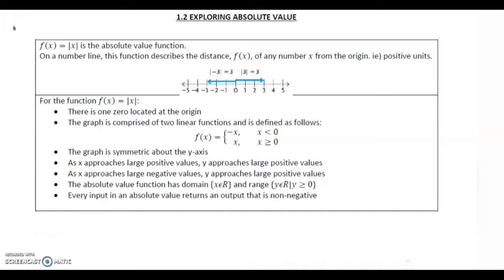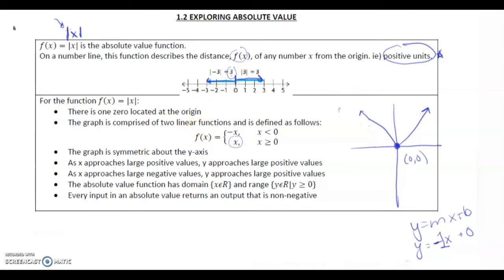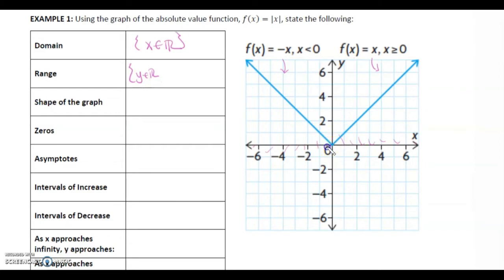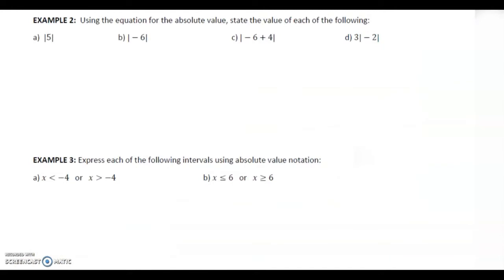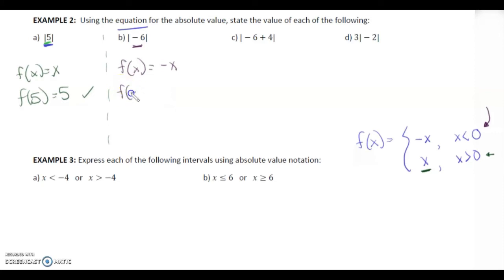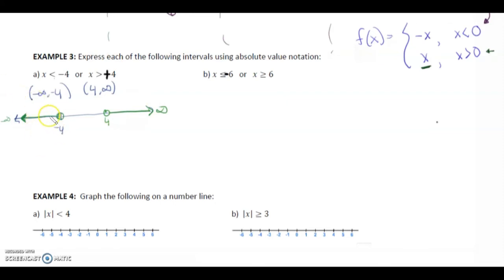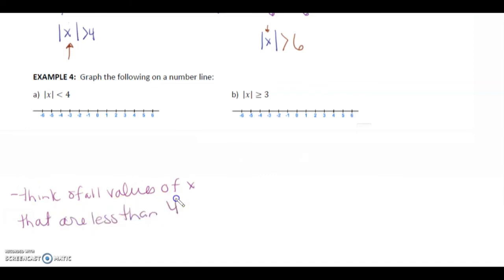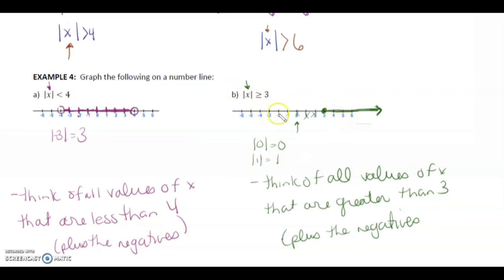1.2 Absolute Value